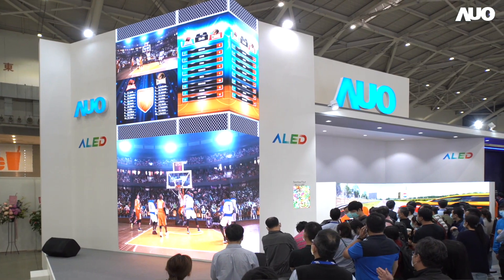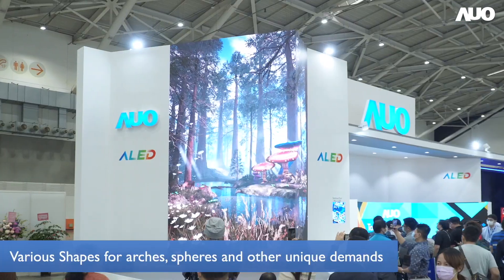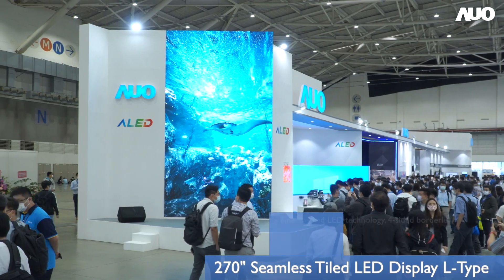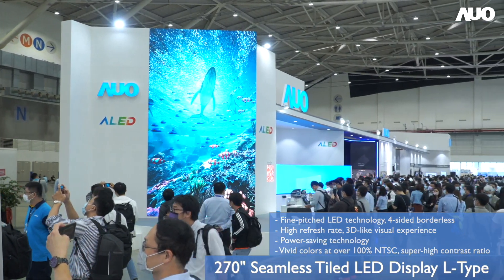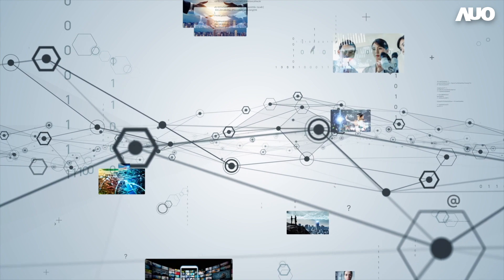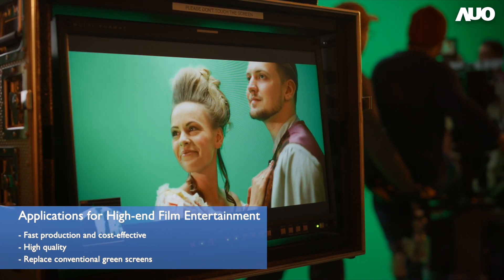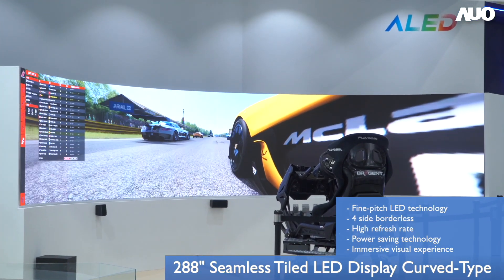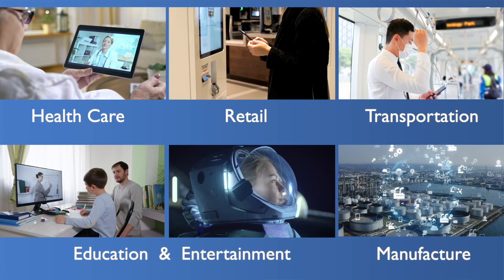AUO ALED Display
AUO's proprietary ALED technology can be arranged freely to form various shapes of giant or curved screens though module design, making them a versatile platform for different locations and applications and create immersive 3D visual appeal. With joint forces from AUO group and ecosystem partners, AUO's integrated solutions can fulfill clients' need for installation and after-sales by applying small-pitched LED display in areas such as retail, performance, entertainment, and other public spaces to realize ultra large-sized LED display solutions.

Learn more about AUO's premium display technologies!

友達獨家ALED技術透過模組化設計，可任意拼接成巨型或曲面看板等不同型態的螢幕，隨心所欲應用在各種場域，創造出身歷其境的立體視覺效果。友達攜手集團及生態圈夥伴，整合模組與系統，並涵蓋安裝與售後服務，運用小間距LED顯屏為各式零售、展演、娛樂等公共場域打造超大型拼接牆完整解決方案。